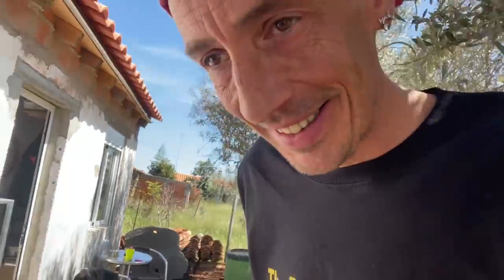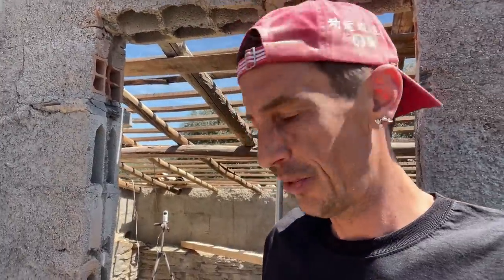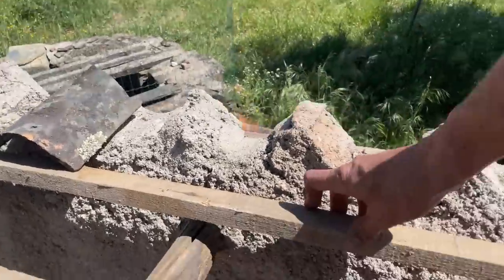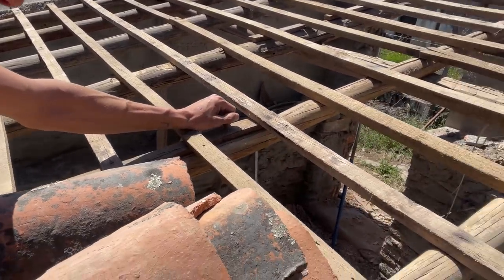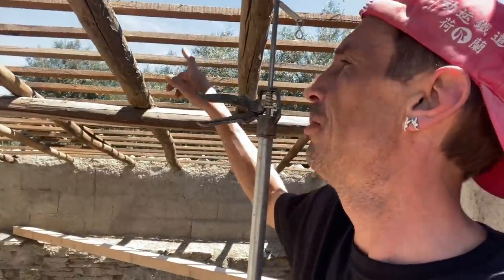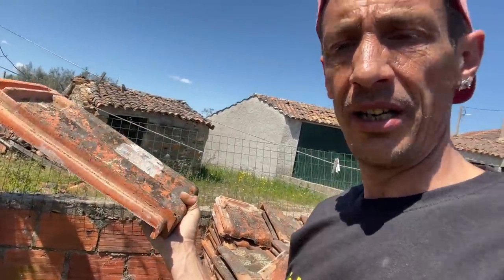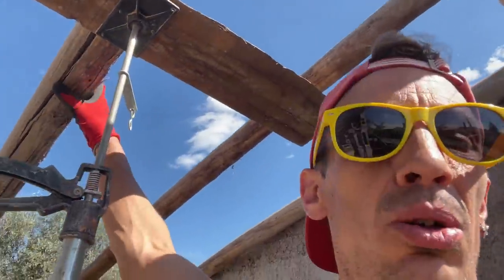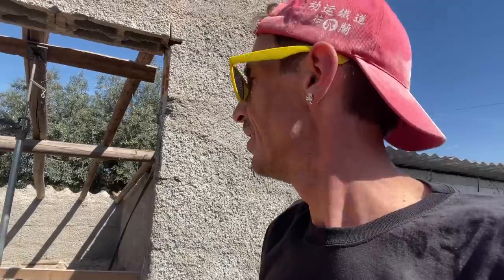MINI REBUILD PART 5 (..accessing the roof situation) - Portuguese House Renovation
We are in the middle of renovating our house in an abandoned Portuguese village. In this episode i see what the state of the roof is and what we have to do to get fixed. First of is removing the battens. But do we have a replacement rafter for the one that is rotten..? Duarte is continuing on breaking down the walls in the main house. In the next episodes we hope to put in the lintels, do some more cementing and try to fix the rafter.

My name is Jasper and i bought a house in a Portuguese ghost town. Together with my dogs Zoey& Akira we show you the rebuild of our house en what it is like living the daily life in Central Portugal.

GEAR USED IN THE VIDEOS
Canon 200D: (not for sale new)
Canon G7x Mark II
Rode VideoMic GO microfoon
Manfrotto Compact Advanced
Falcon Eyes Continu Lightset
Apple iPhone 12 mini (128 GB) Blauw
Ubiquiti G3-FLEX security cameras
Ubiquiti Plus Server (NVR)